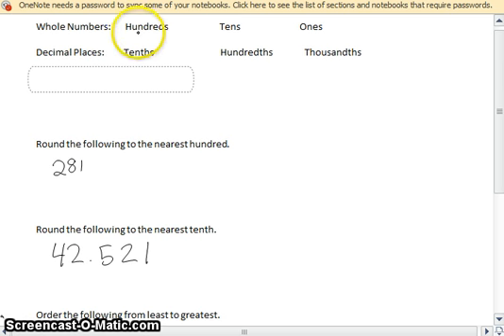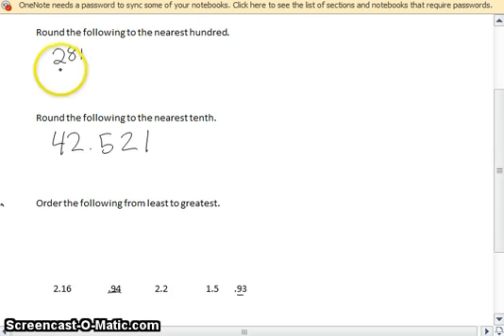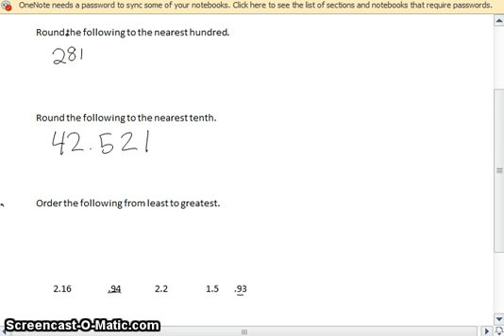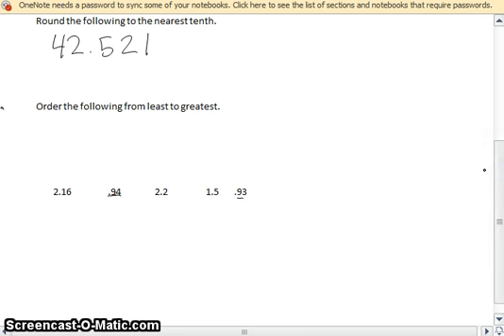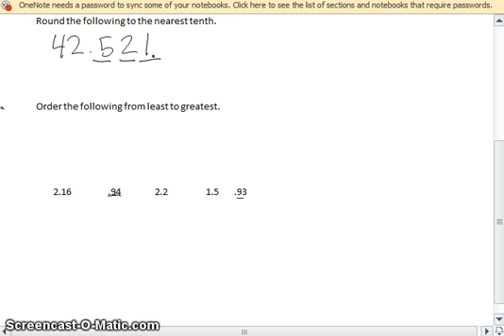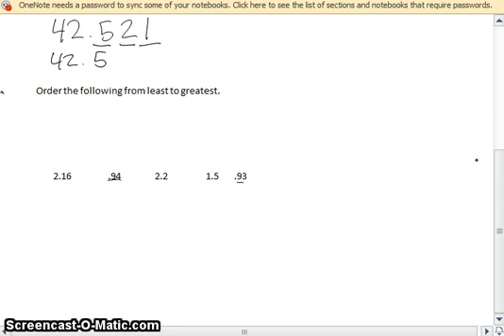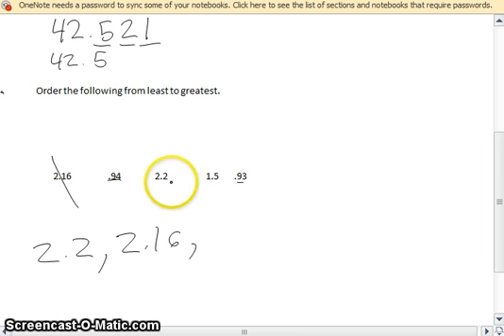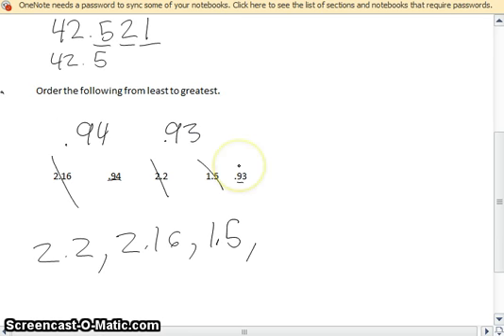Ordering and Comparing Decimals Wiki